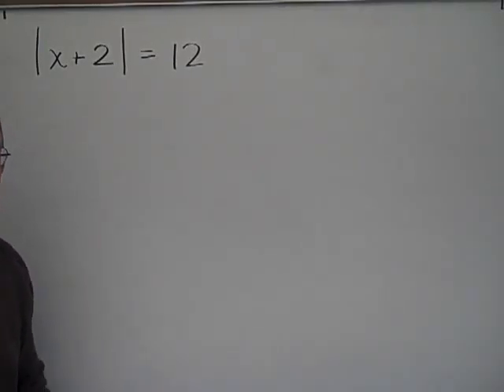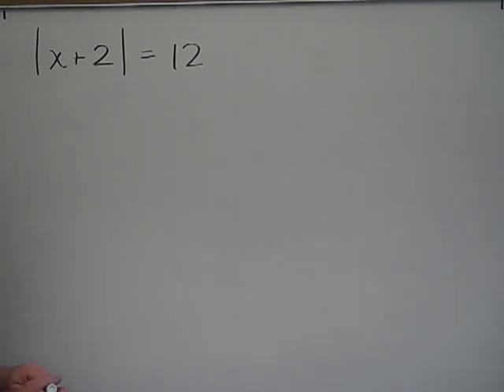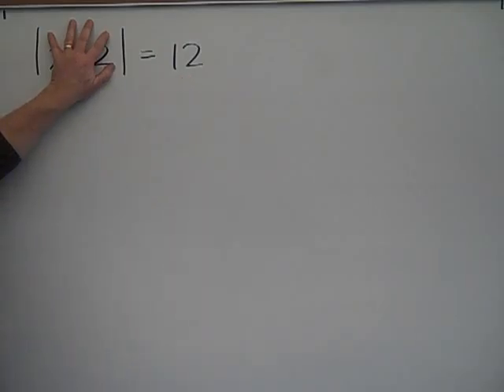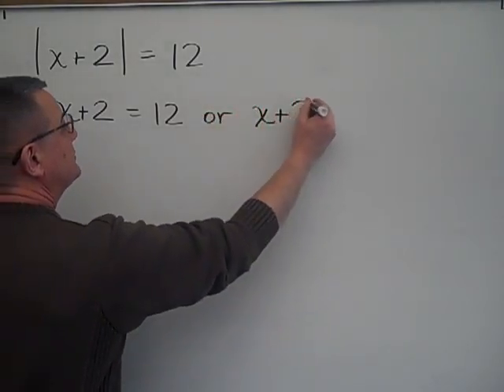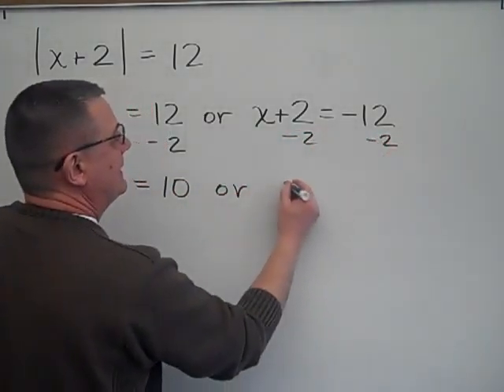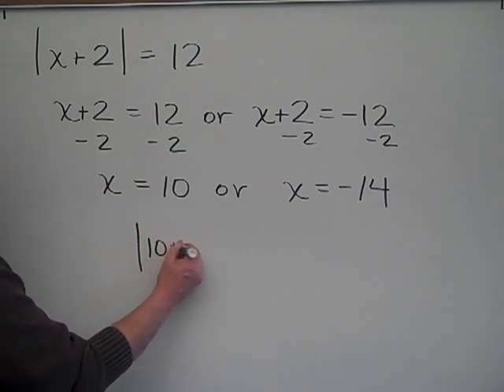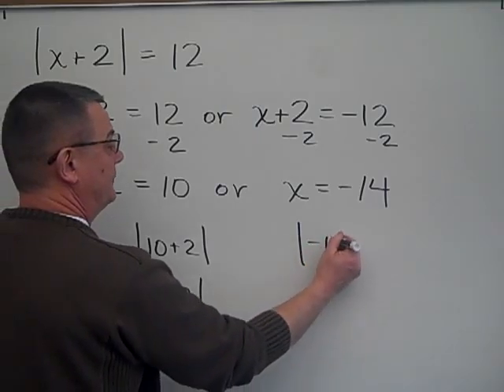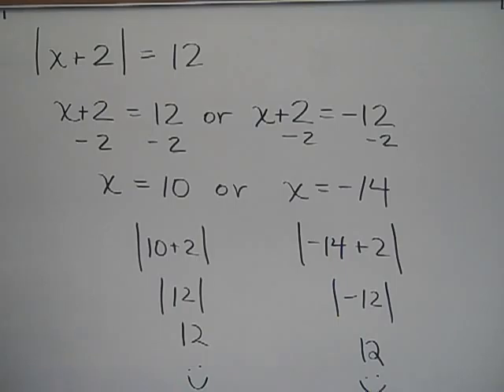Holt Alg2 Section 2-8 vid3